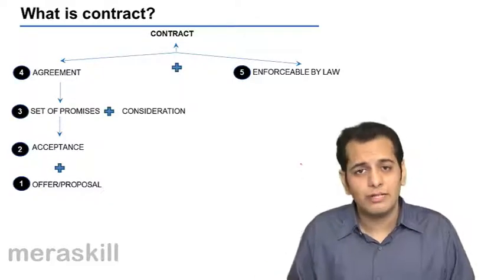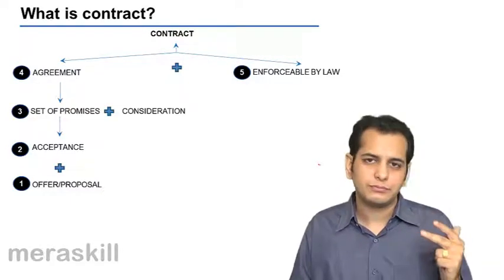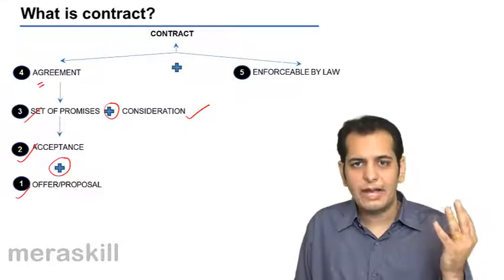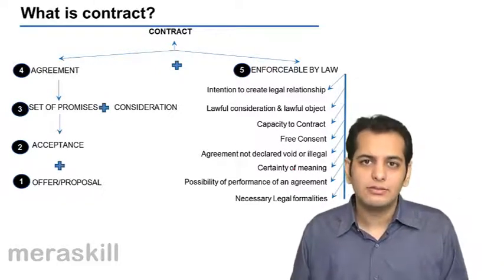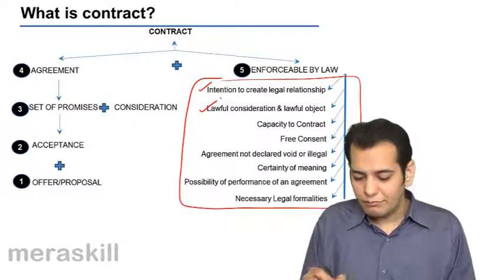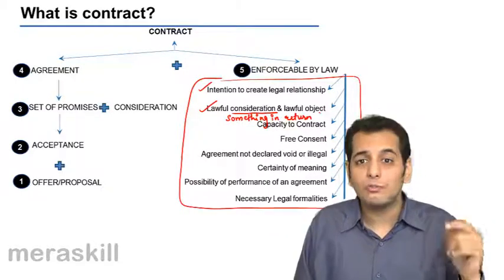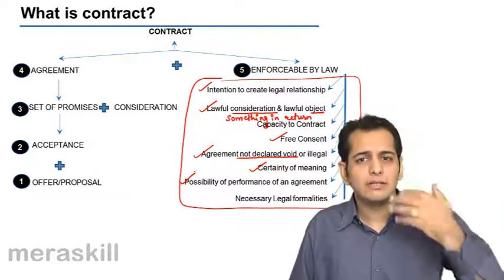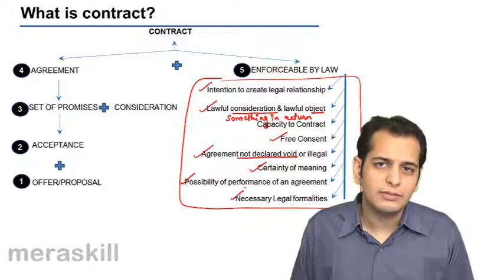5 Points to Contract | Nature of Contract | Indian Contract Act Law | CA CPT | CS & CMA Foundation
5 Points to Contract, Learn Introduction to Law, Types of Contract, What is an Offer and What is Acceptance.